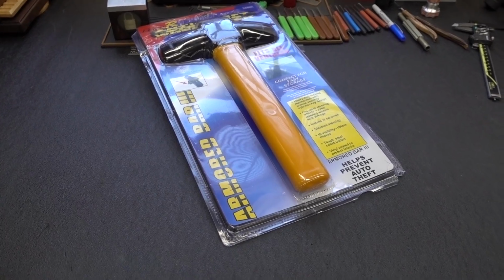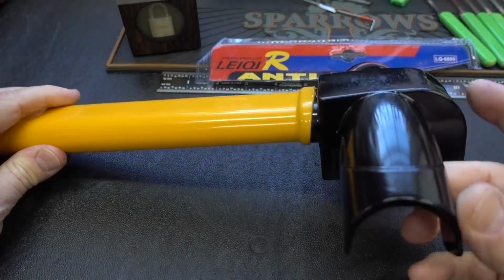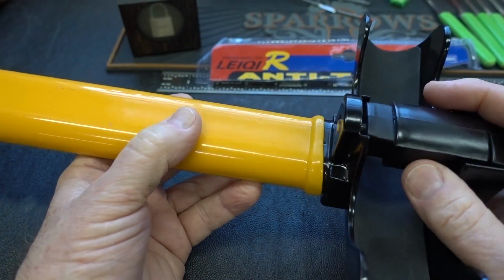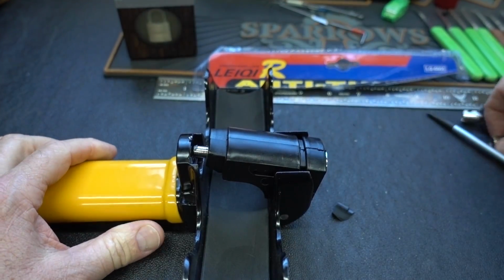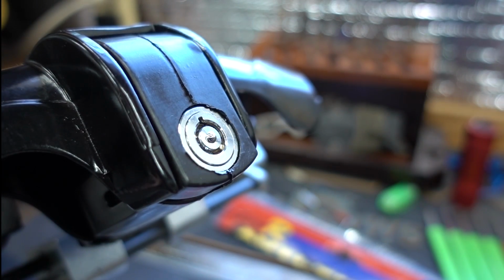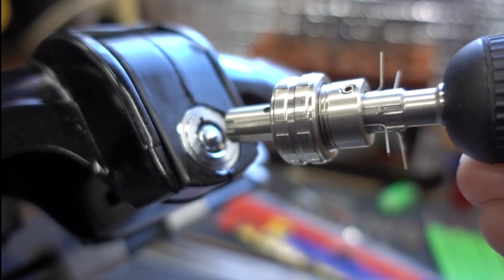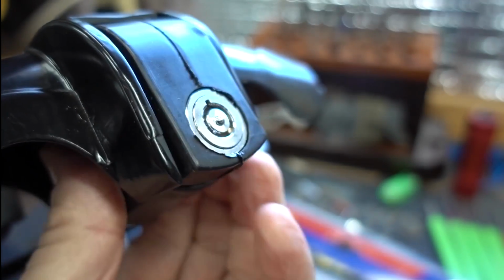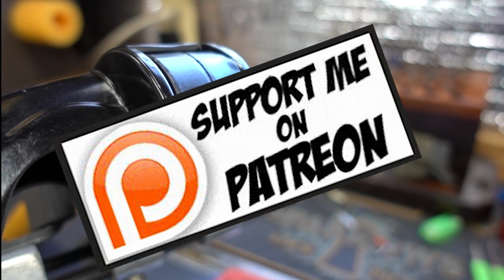(1430) LEIQIR Steering Wheel Lock (JUNK!)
This LEIQIR Steering Wheel Lock arrived on my doorstep out of the blue.  Since it turned out to be junk, I suspect someone was cleaning out their garage!  This thing was poorly planned, executed and produced - clearly intended to price sensitive (cheap) victims.  AVOID this lock!

Please do not send anything to the LockLab without first contacting me. Return postage is KILLING me, so anything sent without first contacting me will not be returned.